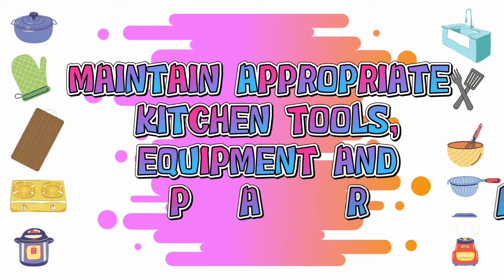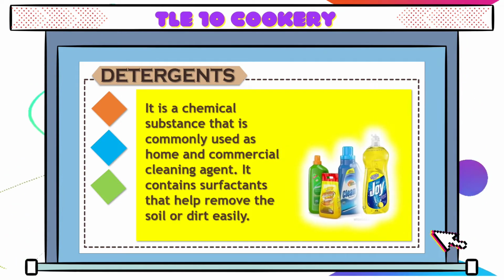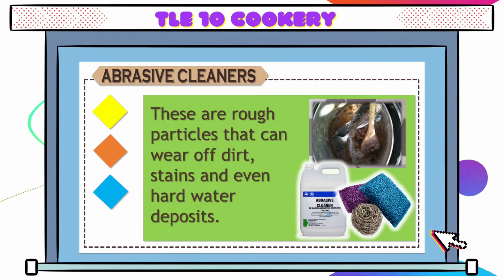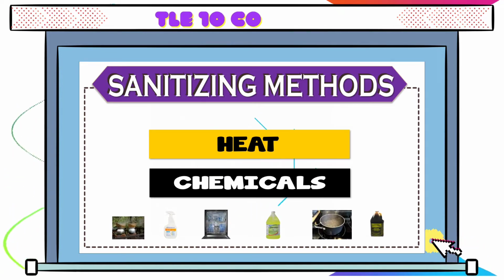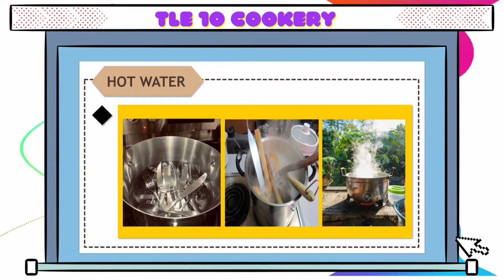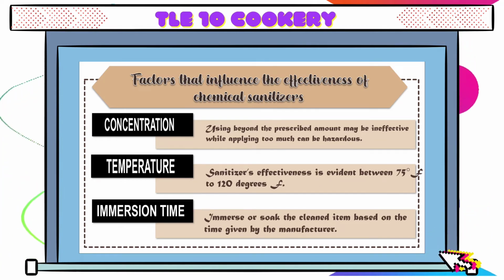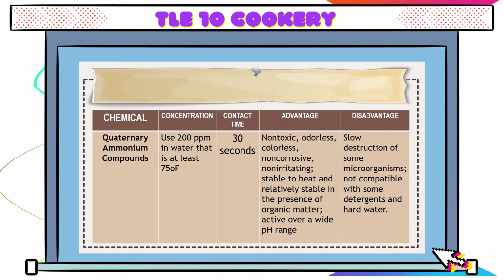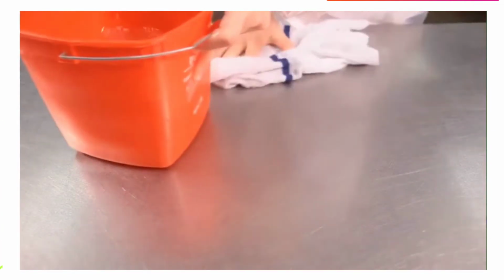MAINTAIN APPROPRIATE KITCHEN TOOLS, EQUIPMENT AND PARAPHERNALIA | TLE 10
TLE 10 Cookery

This video is created for educational or or dissemination of information purpose only.

Credits: 2014 eFoodhandlers Inc.